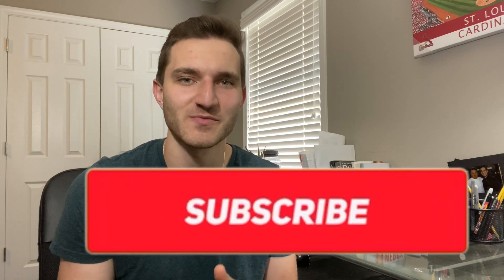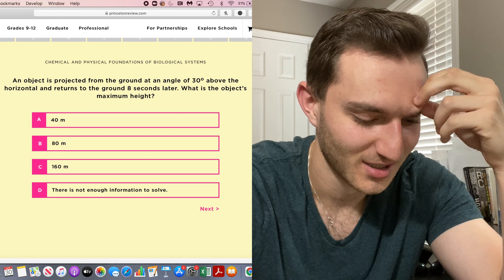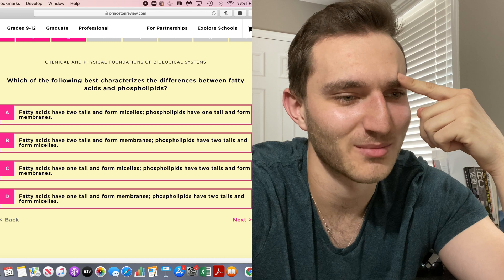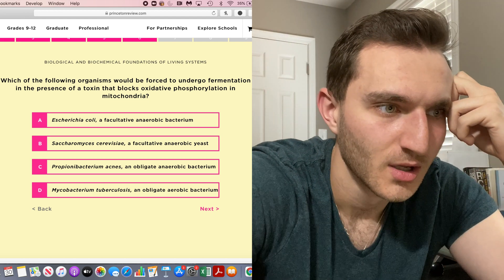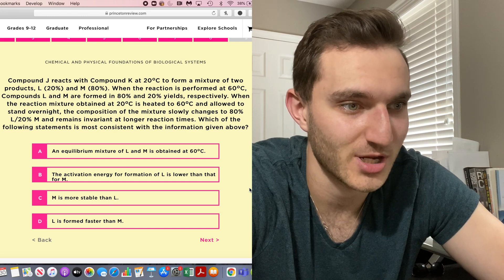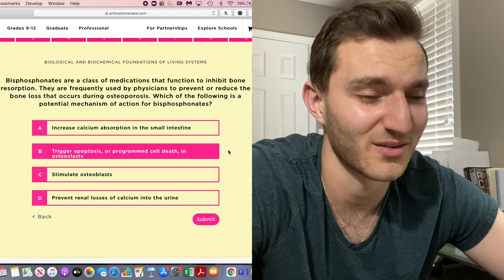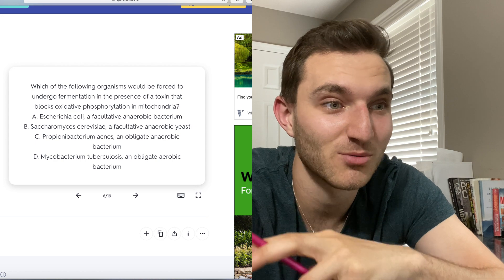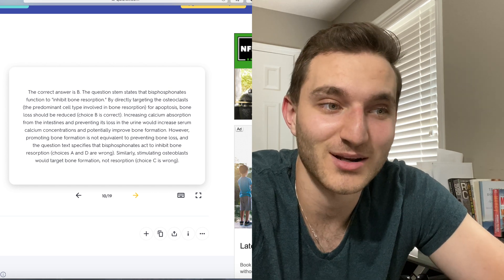Med Student Takes MCAT For The First Time *Embarrassing* | MCAT Practice Questions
MCAT Practice Questions! As a 4th-year medical student getting ready to graduate, the MCAT is something I have never thought about, because I never took it! Today I take on the challenge of a short practice test to give myself a sense of what the MCAT is like and to see how I would do. Spoiler alert... It wasn't great.

*Opinions represented in this video are my own and do not reflect those of my employer.

View discretion advised. The information provided in this video is not intended nor implied to be a substitute for professional medical advice, diagnosis or treatment. All content, including text, graphics, images, and information, contained in this video is for educational and informational purposes only and does not substitute professional advice from your own primary health provider/doctor.